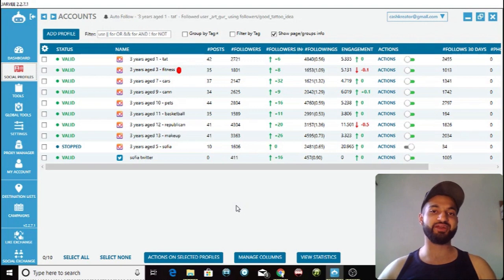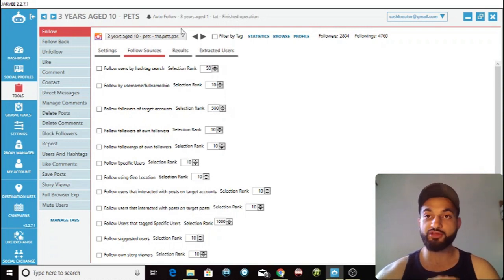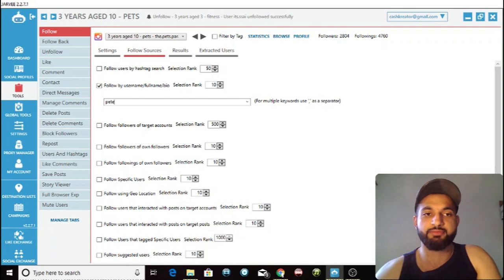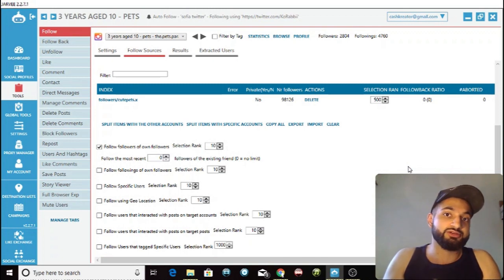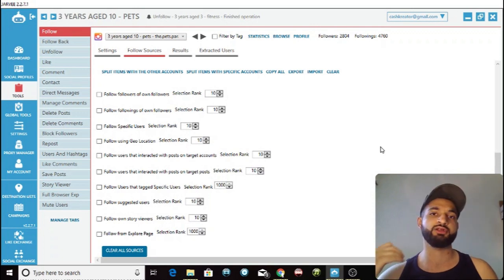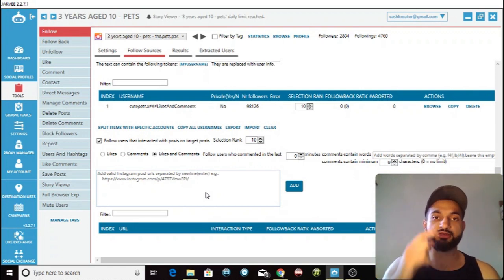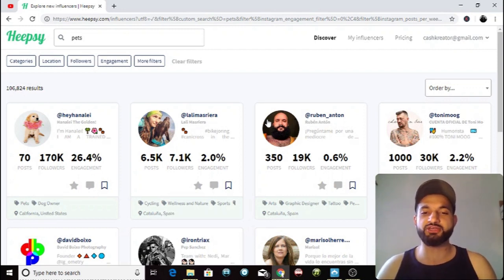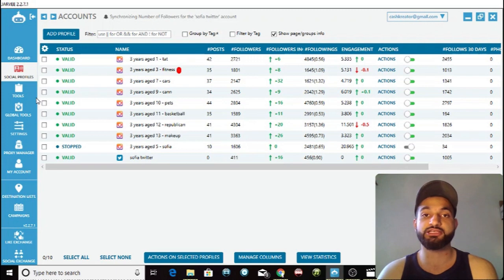Jarvee Follow Sources Tutorial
🎯About this YouTube video: In this video, I will show you how you can maximise your follow back ratio and increase your engagement when using the 'follow tool' in Jarvee. I will explain all the different methods in the follow sources section and then show you a way that you can find popular account to add to the follow sources section.